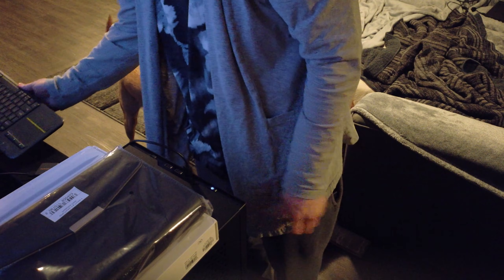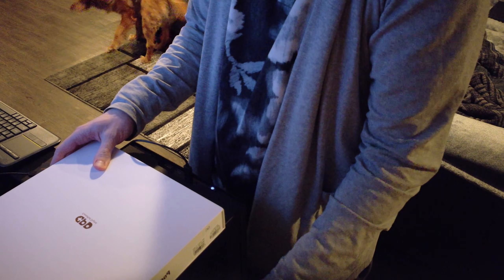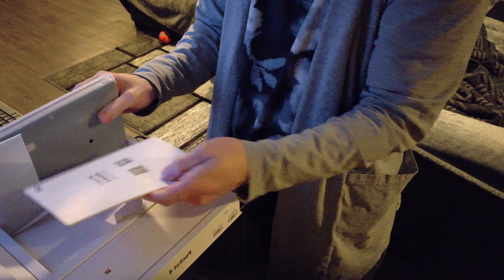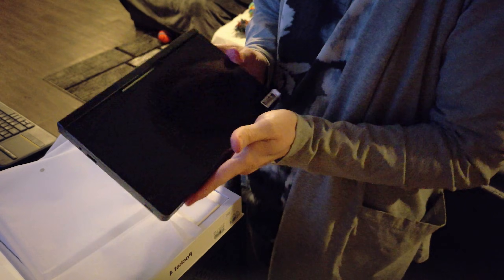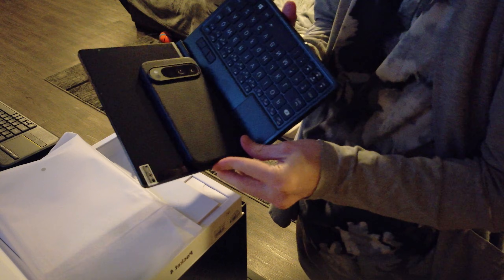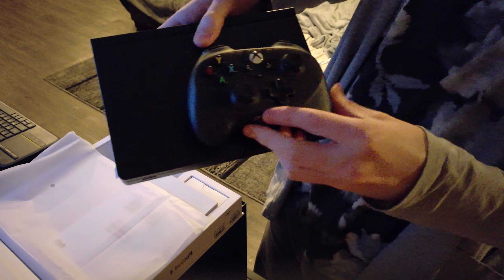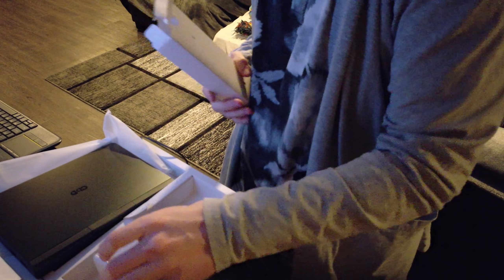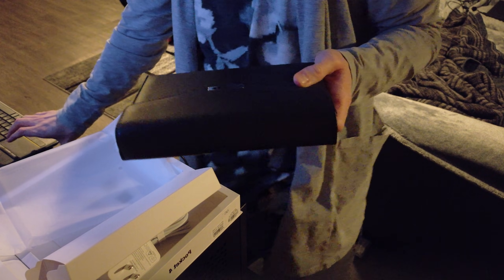This Mini Laptop is INSANE... GPD Pocket 4 Unboxing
In this video, we are unboxing the brand new GPD Pocket 4! This isn't just a mini laptop; it's a handheld AI PC powered by the AMD Ryzen AI 9 processor. We’ll take a close look at the new 8.8-inch 144Hz display, the modular port system, and see how it feels compared to the Pocket 3. Is this the ultimate portable productivity machine for 2025?

MY GPD POCKET 4 SPECS
CPU: Ryzen 7 8840U
Display: 8.8" LTPS, 2560x1600, 144Hz, 500 nits
RAM: 16GB LPDDR5x
Storage: 1 TB PCIe 4.0 SSD
Battery: 44.8Wh
Modules: KVM / RS-232 / 4G LTE / MicroSD